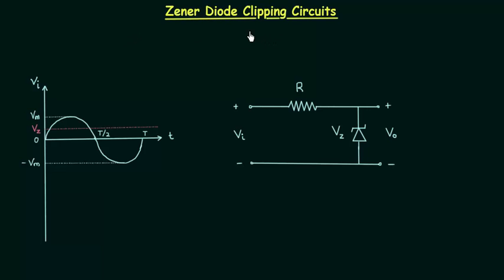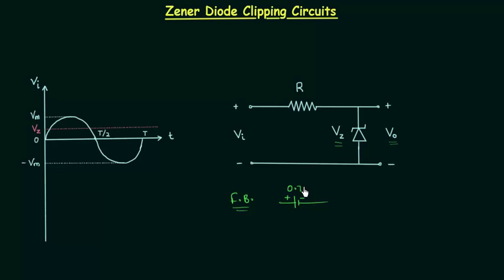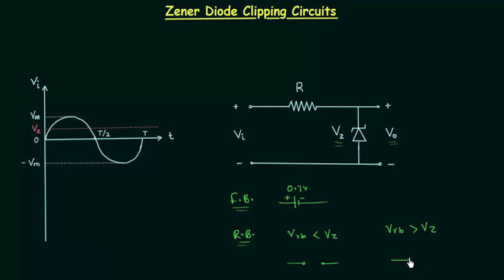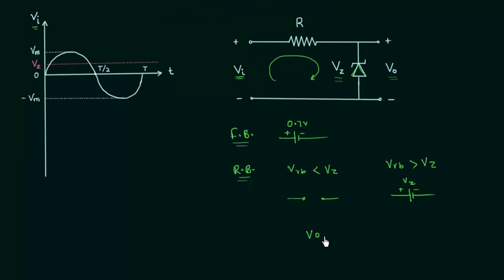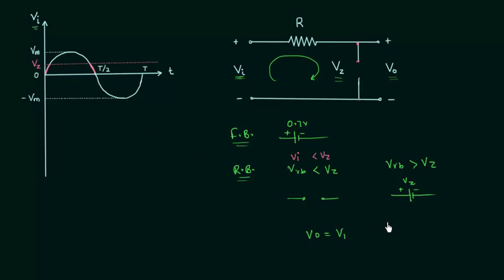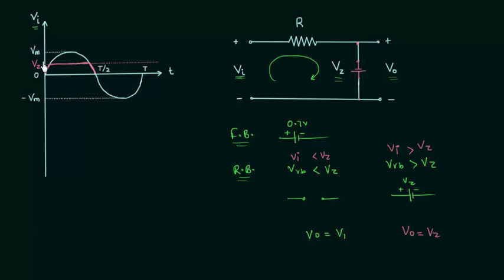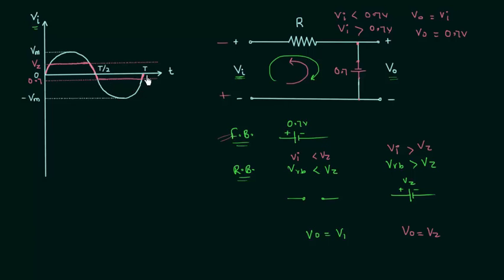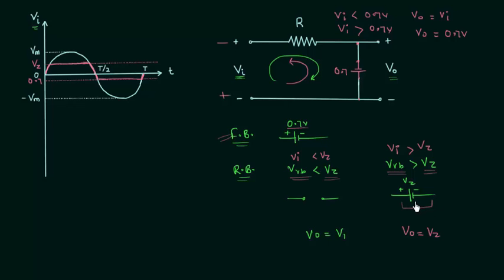Zener Diode Clipping Circuits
Analog Electronics: Zener Diode Clipping Circuits
Topics discussed:
1. How to solve clipping circuits having zener diode instead of normal diode.
2. Equivalent models of zener diode.
3. Output waveform plot.